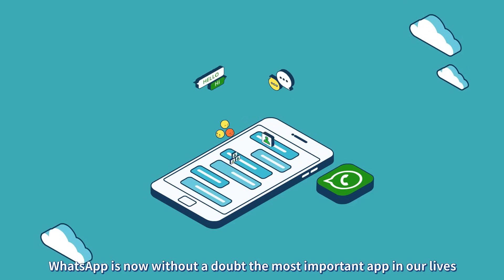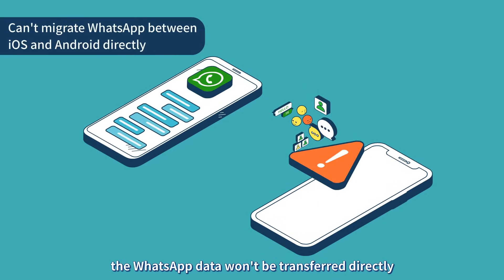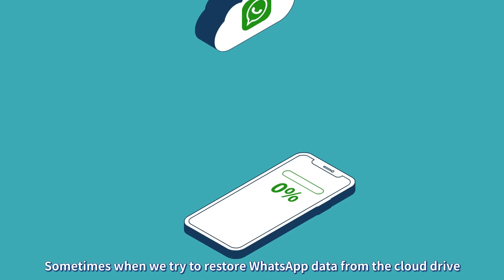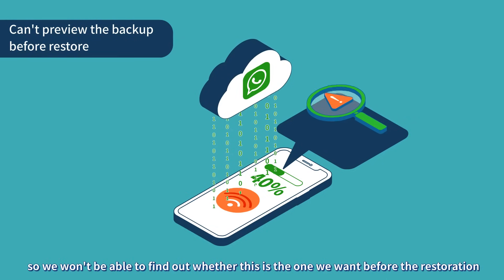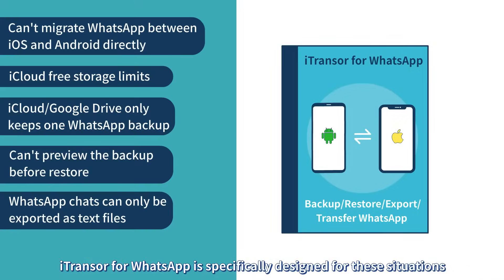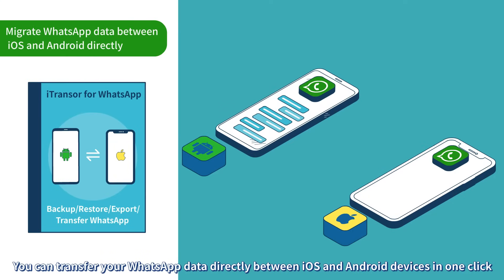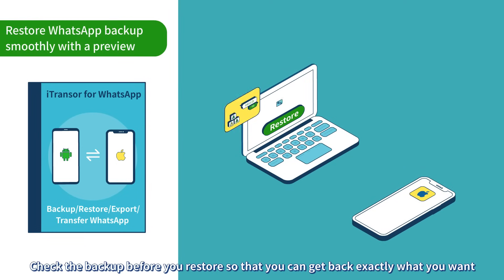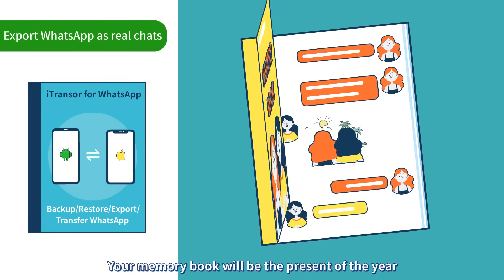iMyTrans - Transfer/Backup/Restore/Export WhatsApp/Line Between iOS and Android Devices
An all-in-one solution to solve all your WhatsApp/Line problems. Switching to a new phone but worrying about whether the WhatsApp data can be transferred from Android to iPhone or from iPhone to Android? Backing up WhatsApp/Line to iCloud takes up all your free storage space? Wanna restore the WhatsApp/Line backup from Google Drive to iPhone or from iCloud to Android? All of these problems can be solved with iMyTrans ( iTransor for WhatsApp)

★★★ Key Features of iMyTrans ( iTransor for WhatsApp) ★★★
1. Transfer WhatsApp/WA Business/Line data between iOS and Android devices.
2. Backup WhatsApp/WA Business/Line on iOS/Android without storage limits. All the backups will be kept without overwritten.
3. Restore WhatsApp/WA Business/Line backup to another device even to a different operating system, with a backup preview function.
4. Export the WhatsApp/WA Business/Line chats to excel, HTML, and pdf files. The exported chats will look just like the real chats on phone.
5. The backup and backup-preview functions are 100% free.
6. Discover more functions about this program